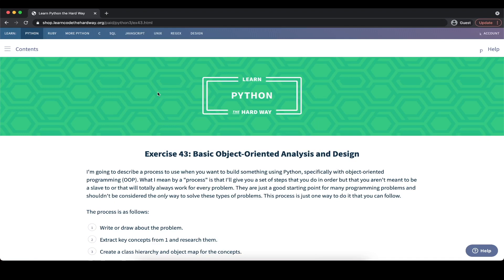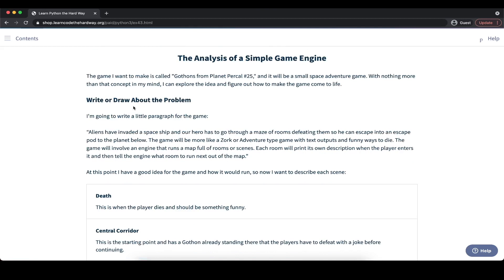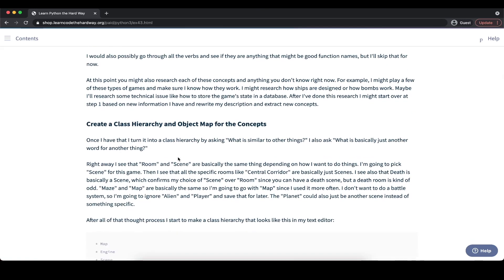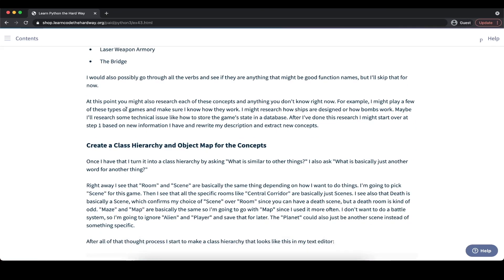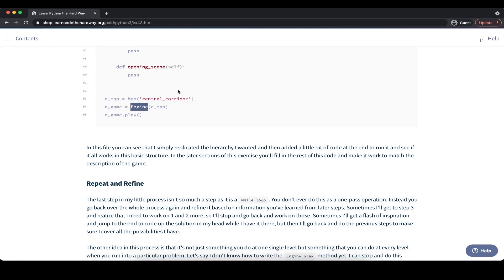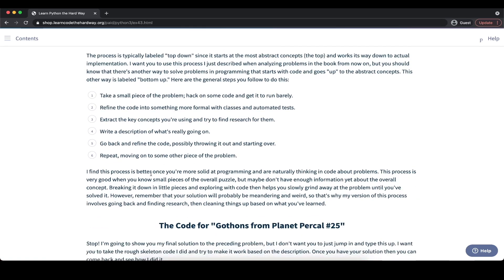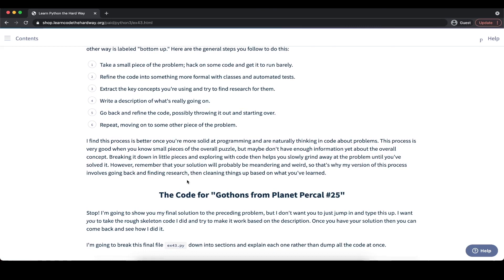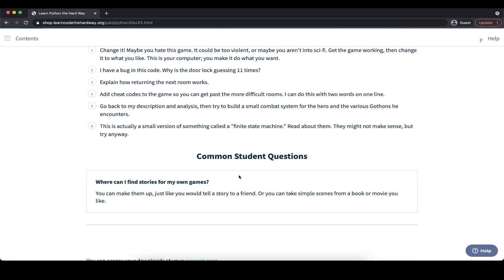Learn Python 3 The Hard Way - Exercise 43: Gothons from Planet Percal #25